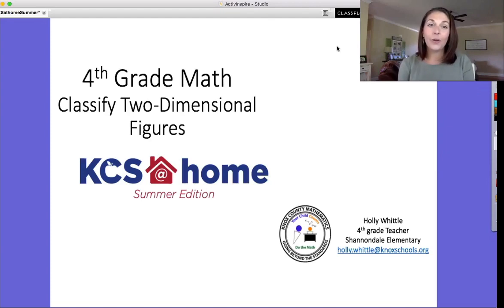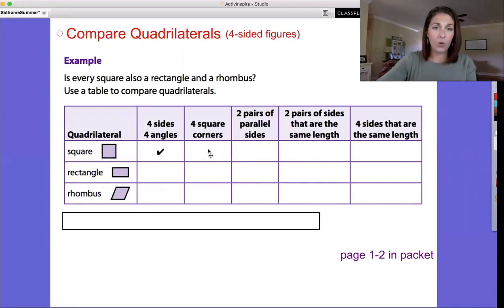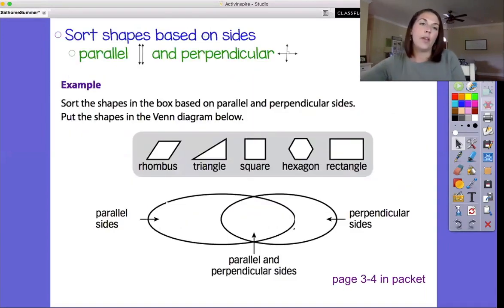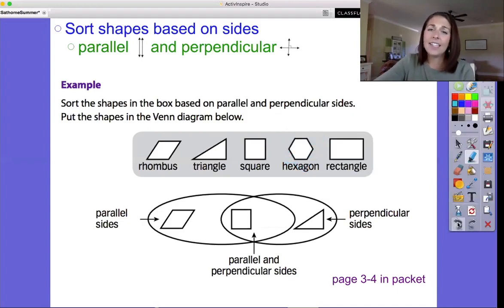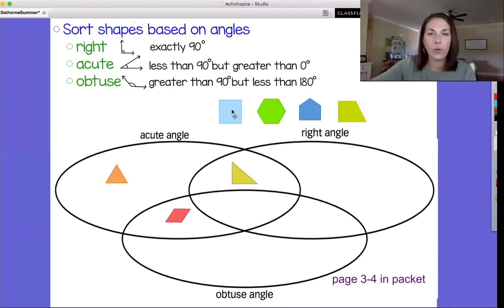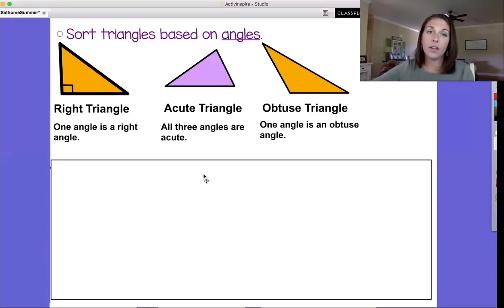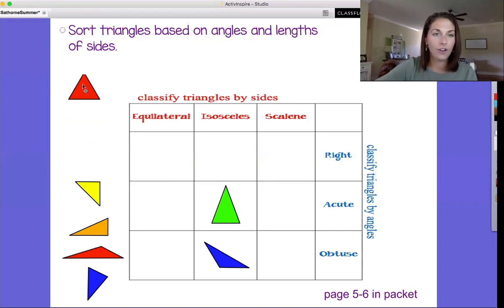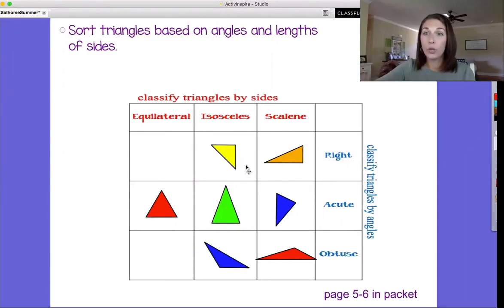KCS@home - Math - 4th - Activity 1